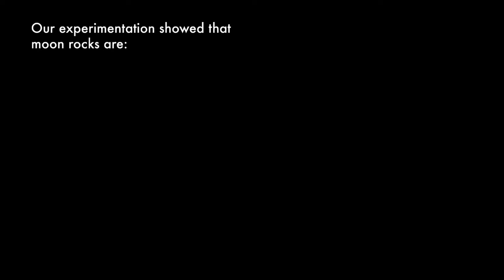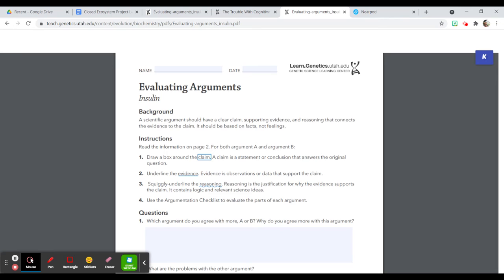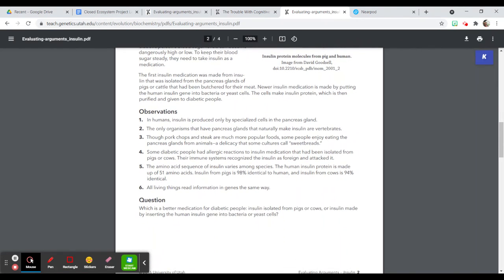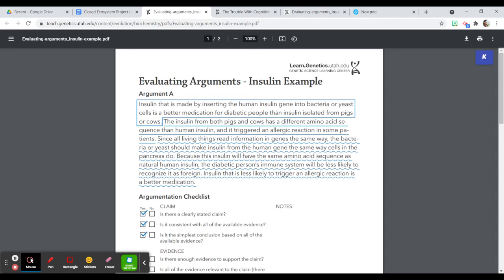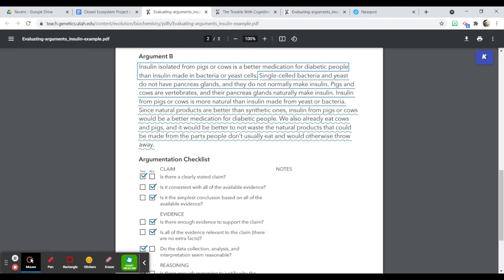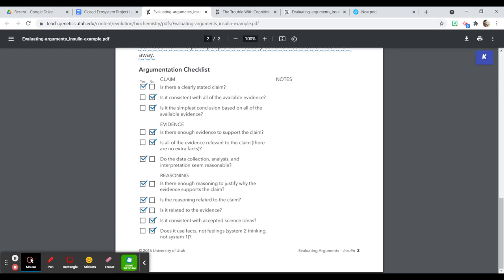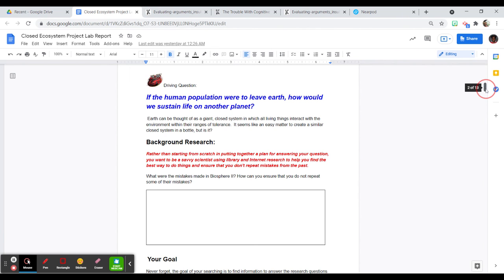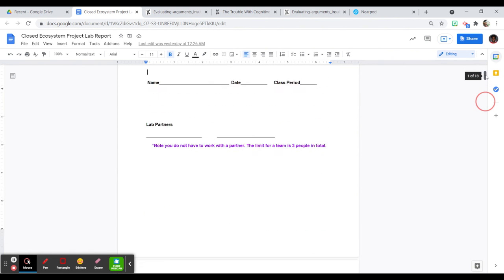Environmental Science Sub Plans 8/20/21